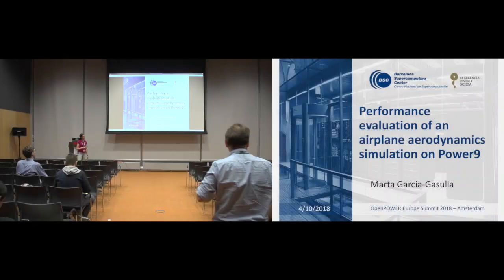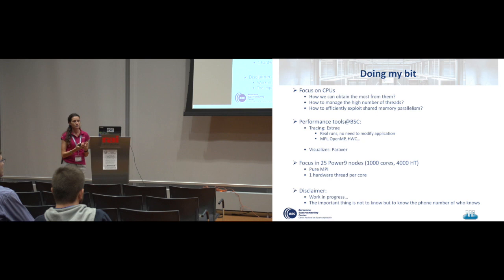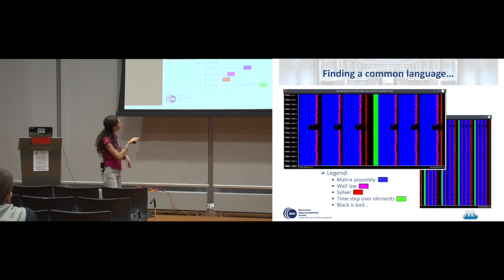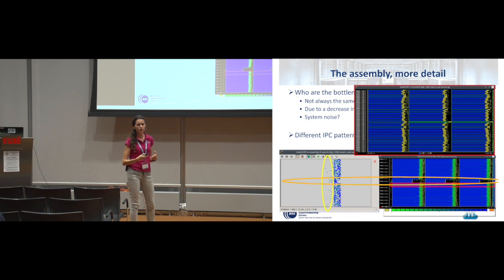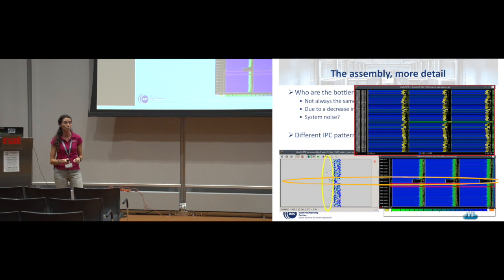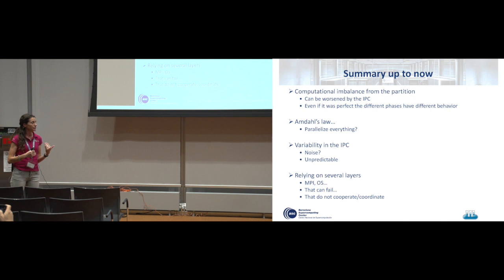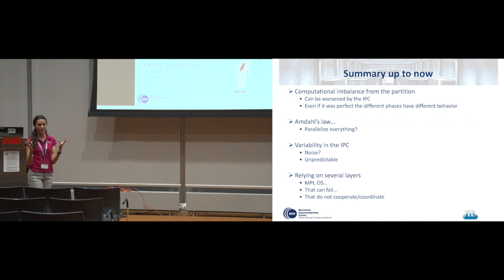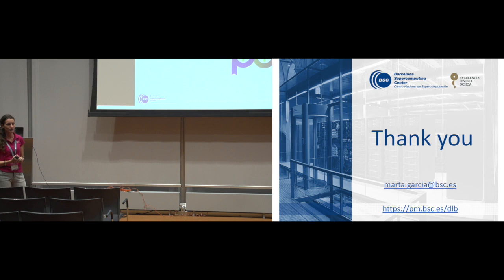OpenPOWER Summit Europe 2018: Performance Evaluation of an Airplane Aerodynamics Simulation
Marta Garcia-Gasulla, Barcelona Supercomputing Center, speaks at OpenPOWER Summit Europe 2018.